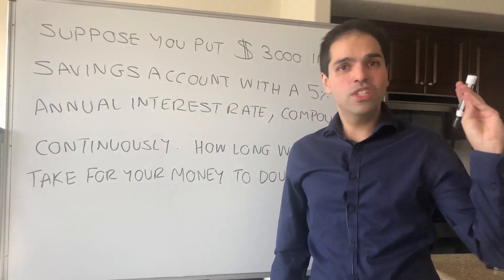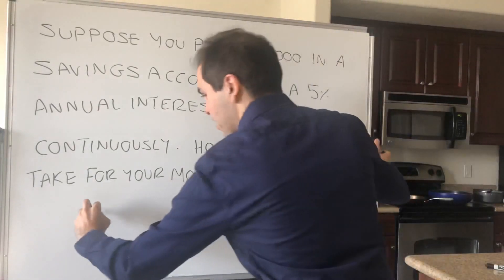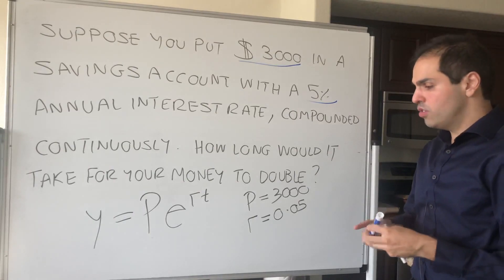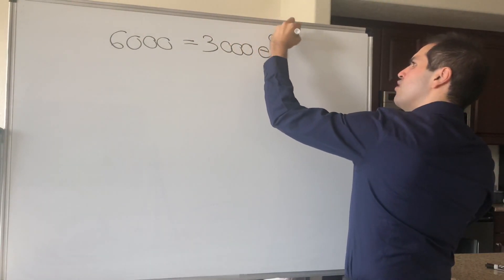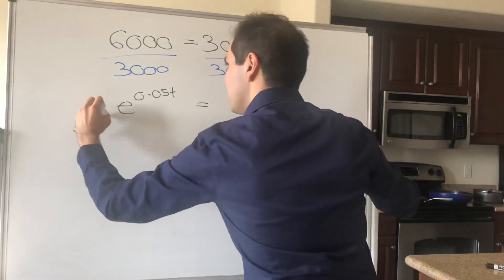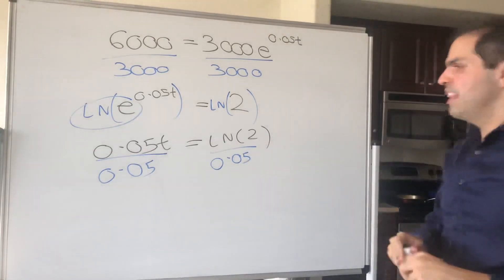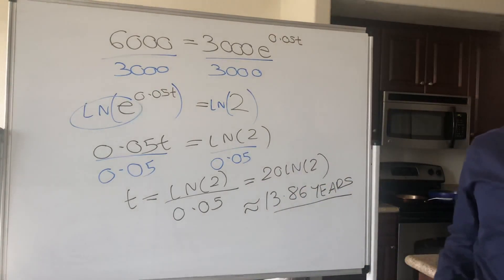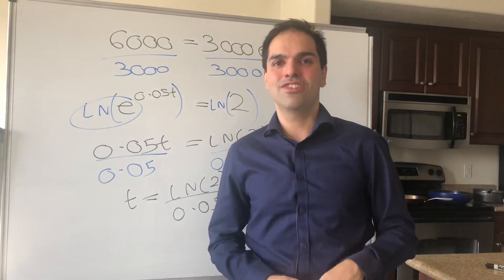How to double your money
Here is a great way to double your money. Enjoy this wonderful application of mathematics and see why it's useful in life.

Note: For legal reasons, this is a joke and not a guarantee to double your money.